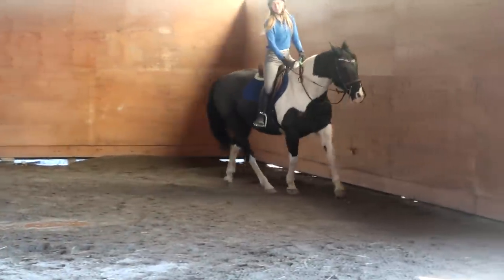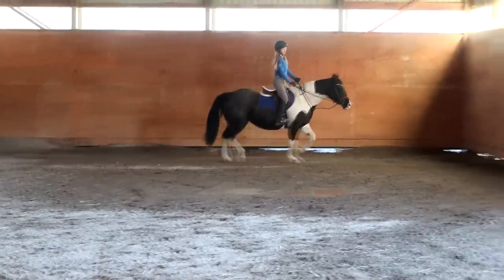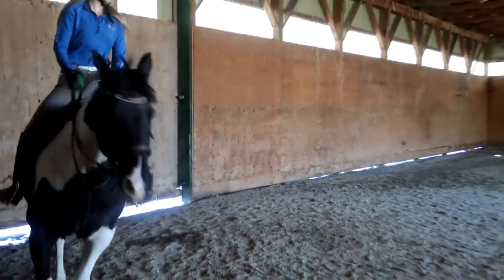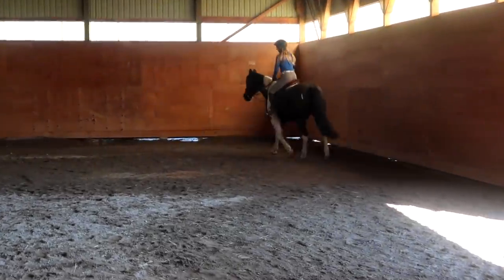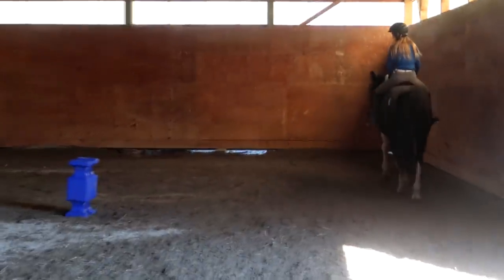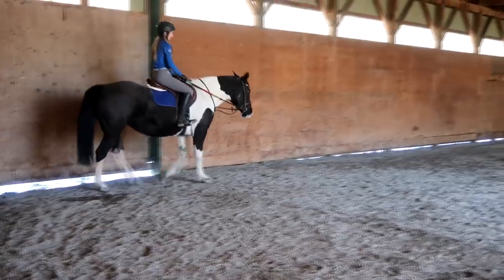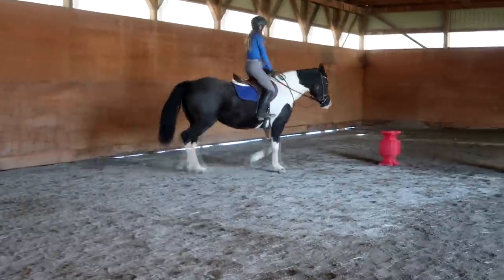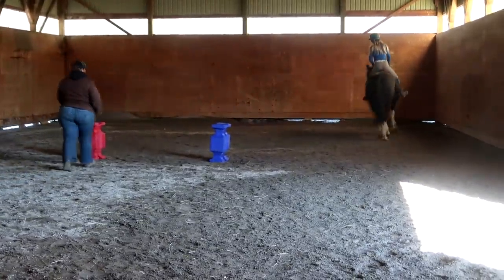WHAT THE HECK HAPPENED TO OUR HORSE!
DaybyDayVlogs
110 North Front Street - A3,
Suite #213
Belleville, Ontario, K8P 0A6
Canada